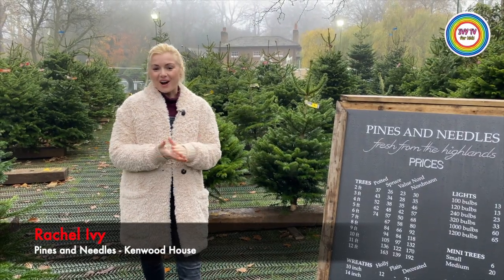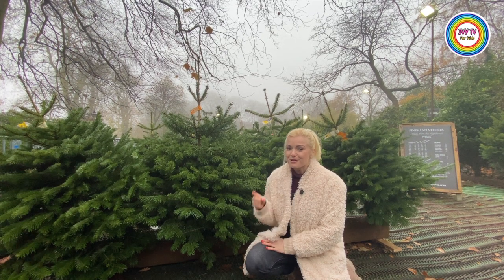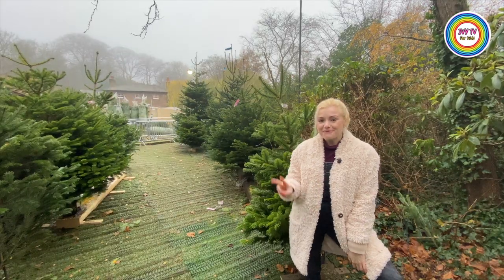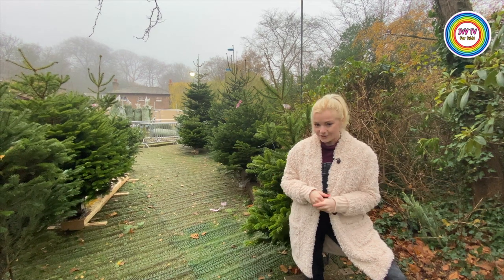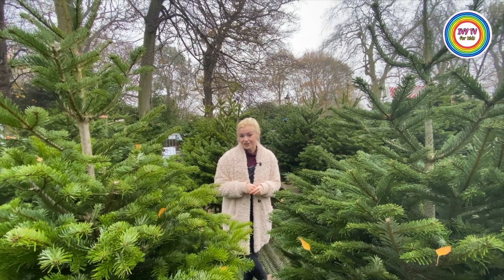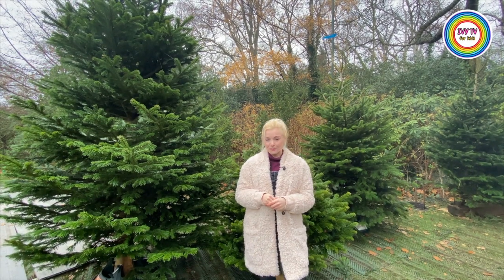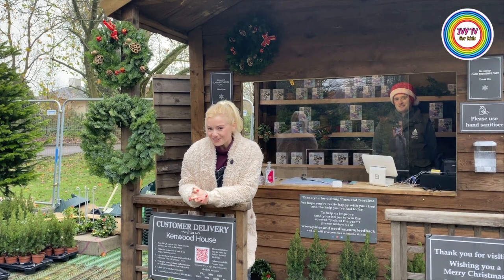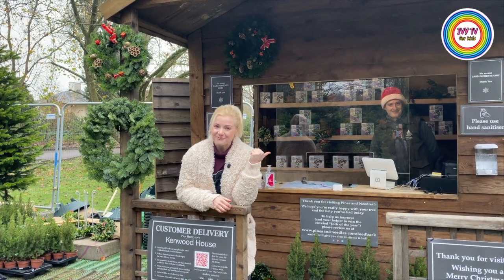5 FUN FACTS ABOUT CHRISTMAS TREES! IVY TV KIDS!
IVY TV KIDS' CHRISTMAS COUNTDAY - DAY 10
You can see all the amazing content over on Instagram @ivytvkids

1. The reason fir trees are traditionally used is because they are evergreen, which means they are still bright green with lots of leaves - even during the winter.
2.Artificial Christmas trees were developed in Germany during the 19th century and later became popular in the United States. These "trees" were made using goose feathers that were dyed green and attached to wire branches.
3. Queen Victoria and Prince Albert are said to be the ones who made it extremely popular and fashionable to decorate a tree at Christmas, which is why a lot of people think that they started the tradition in Britain.
4.Ever since 1947, Norway has donated a tree to London to say thank you for helping them during World War II. A special ceremony is held in Norway in November, when the tree is cut down in the forest in Norway. Then, it comes over to the UK by sea, before being driven to London on a big lorry. It is then put up in Trafalgar Square in London.
5.Thirty-four to thirty-six million Christmas trees are produced each year and 95 percent are shipped or sold directly from Christmas tree farms.

Massive thank you to Pines and Needles for allowing me to film on their location! And thank you to Tom for being so welcoming and helping me choose a tree!